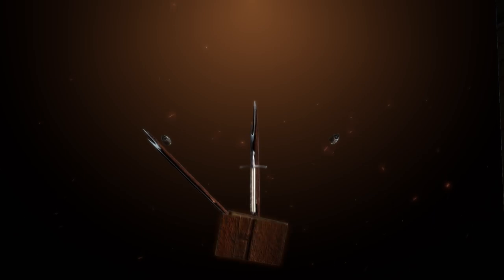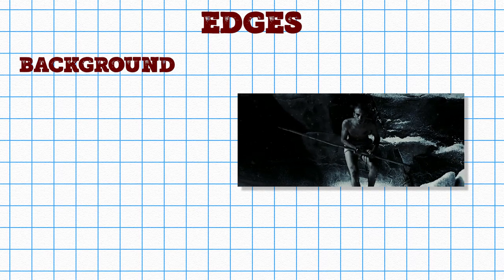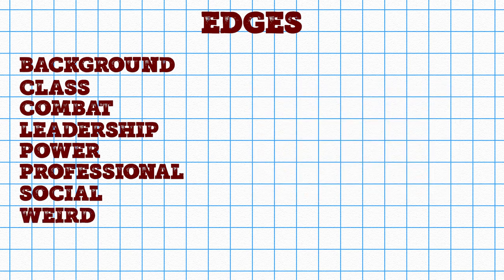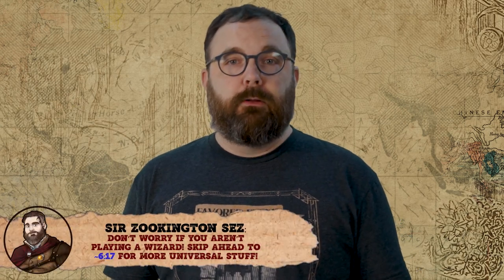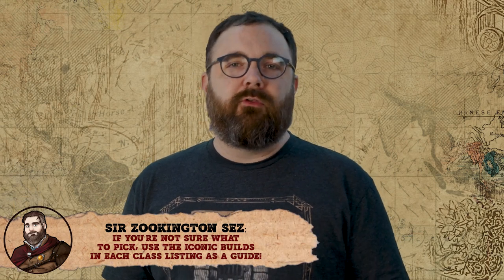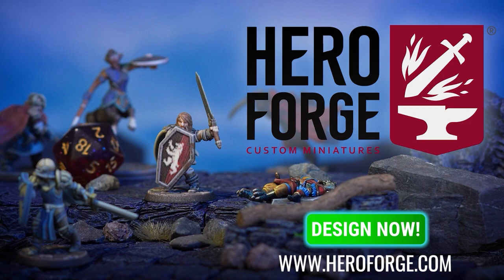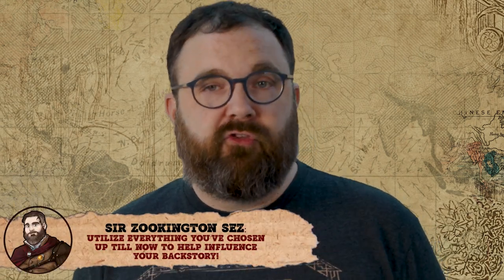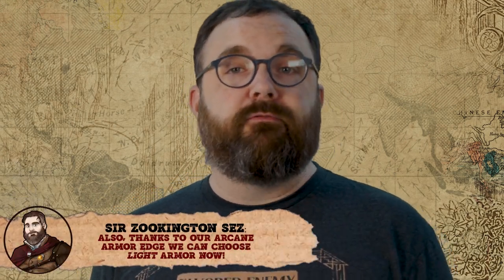How to Play Savage Pathfinder - Character Creation - Part 3 - Edges, Background, Gear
We finish up our character giving them Edges, a Background, and some gear. But what should their name be?? Drop it in the comments!

Wanna review an RPG?

00:00 Introduction
00:23 Recap
00:49 Edges
02:05 Edge Categories
03:12 Class Edges (Wizard specifically)
06:17 Other Edge Selection for the Dwarven Wizard
07:15 Hero Forge!!
07:40 Backgrounds
09:17 Choosing a Deity
09:46 Alignments
10:17 Gear
10:44 Outro + Homework!
11:13 Special Thanks

Produced by:
Dom Zook